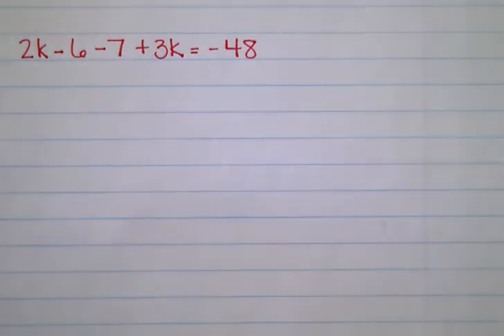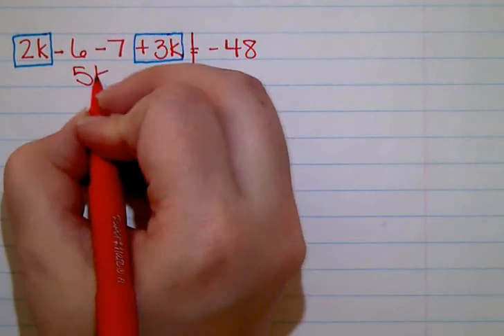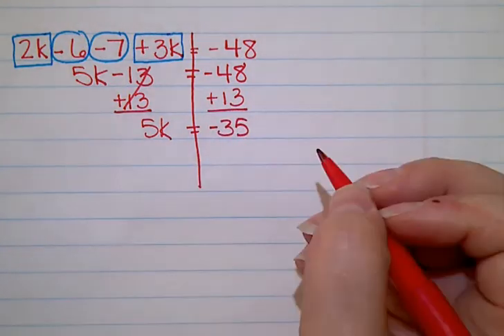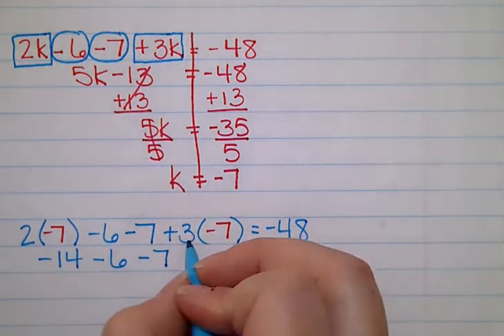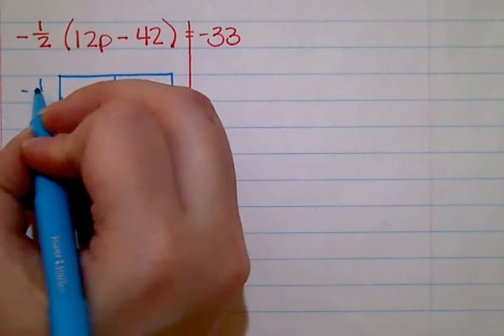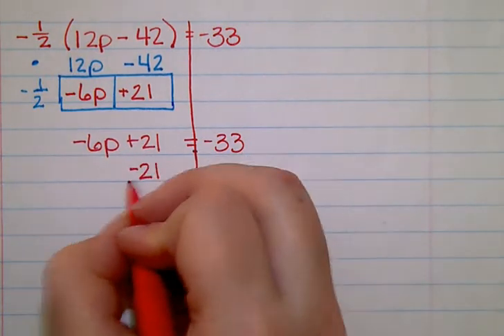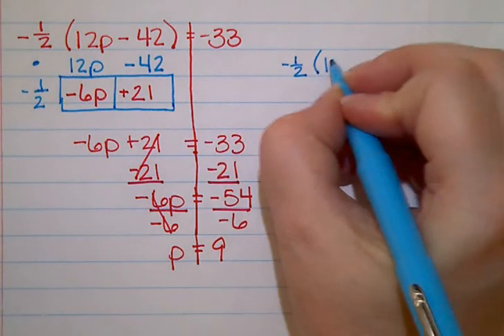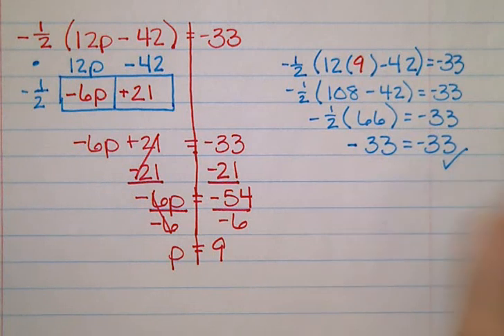Solving Algebraic Equations by Distributing and Combining Like Terms